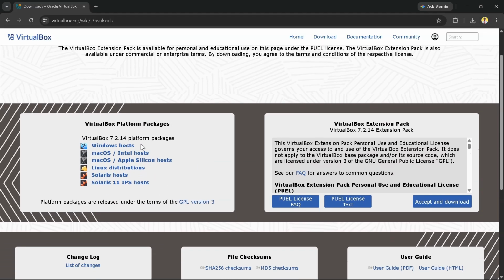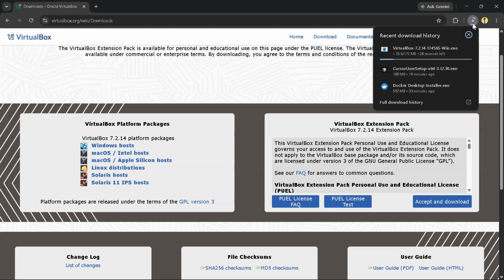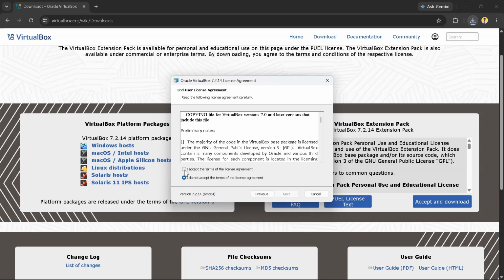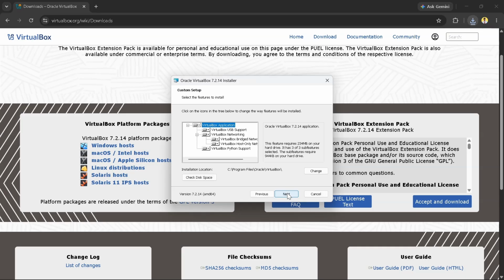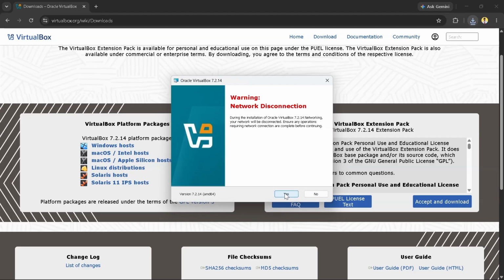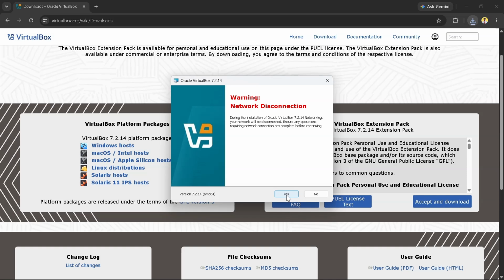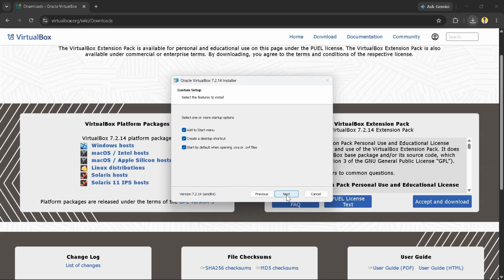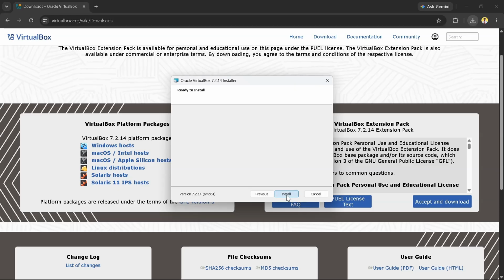How to Download & Install Oracle VirtualBox on Windows (2026) 💻 | Official Tutorial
Want to download and install Oracle VirtualBox on your Windows PC or laptop? In this step-by-step tutorial, I'll show you the official Oracle method to download, install, and set up VirtualBox in just a few minutes.

✅ Official Oracle VirtualBox Download
✅ Works on Windows 10 & Windows 11
✅ Beginner-Friendly Installation Guide
✅ Latest 2026 Tutorial
✅ Perfect for Students, Developers & IT Professionals

In this video you'll learn:
• How to download Oracle VirtualBox
• How to install VirtualBox on Windows
• How to install the VirtualBox Extension Pack
• How to create your first virtual machine

Oracle VM VirtualBox is a free and powerful virtualization software that lets you run multiple operating systems such as Windows, Ubuntu, Kali Linux, Fedora, Debian, and more on a single computer without affecting your main operating system.